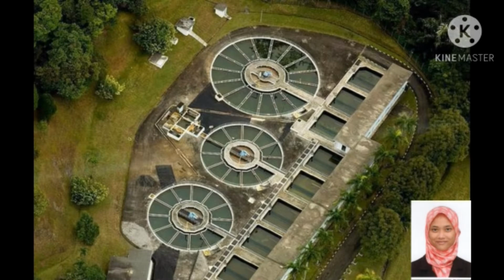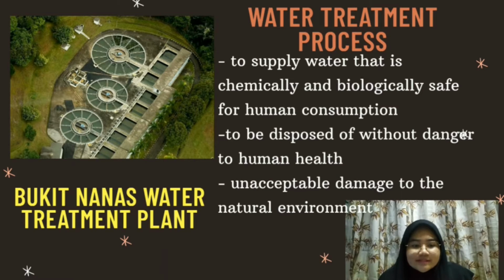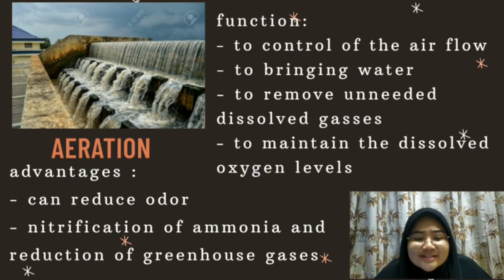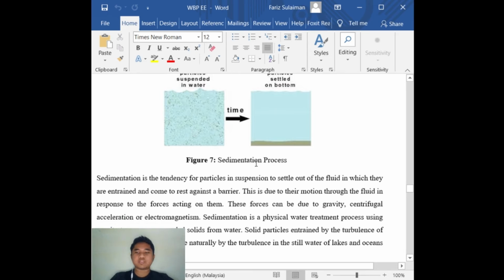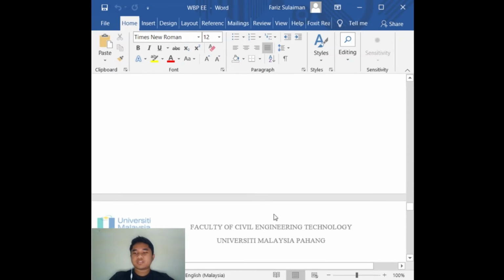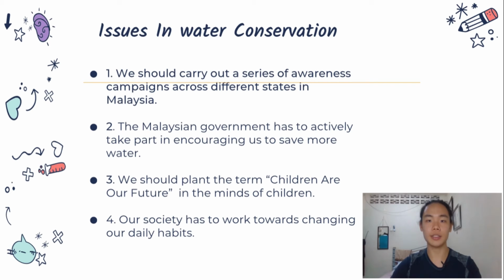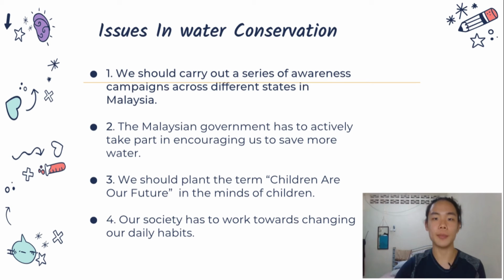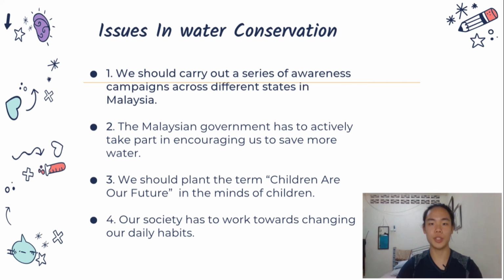BUKIT NANAS WATER TREATMENT PLANT